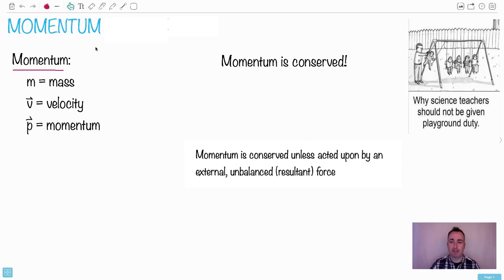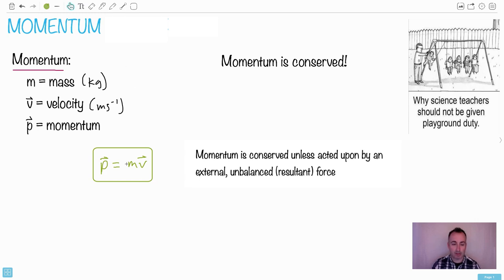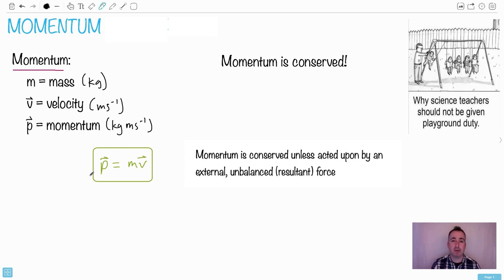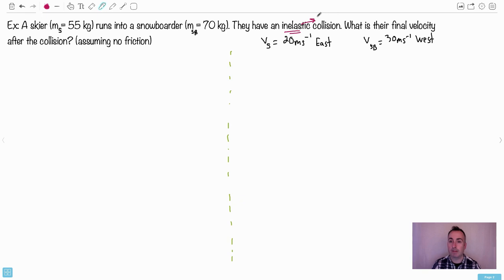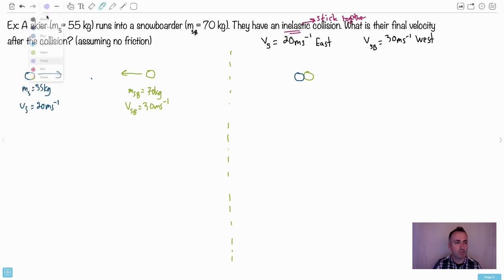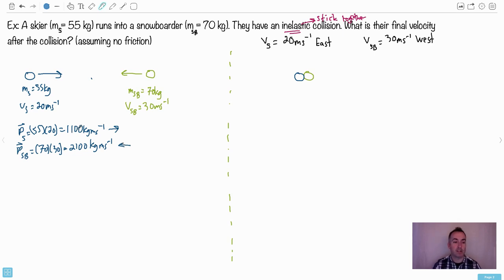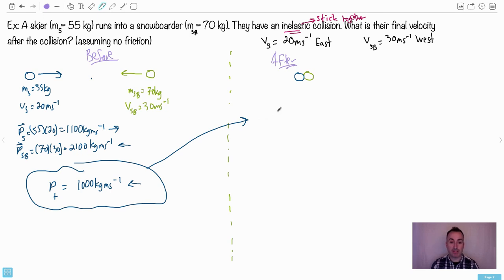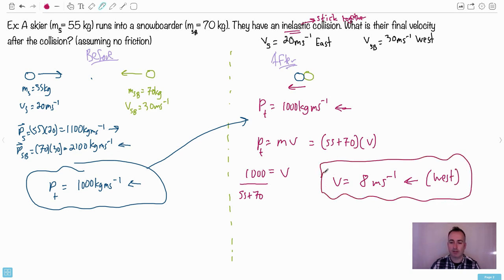Momentum [IB Physics SL/HL]